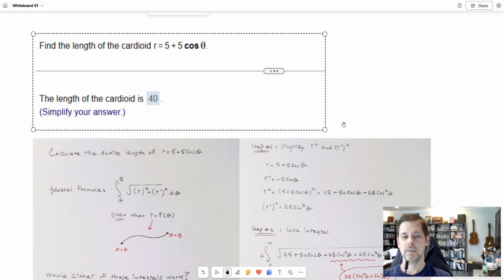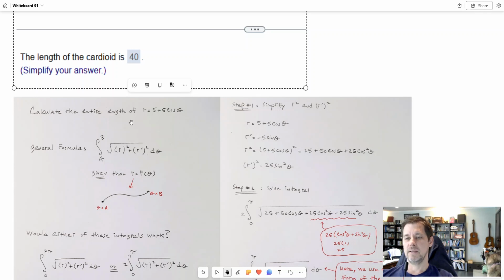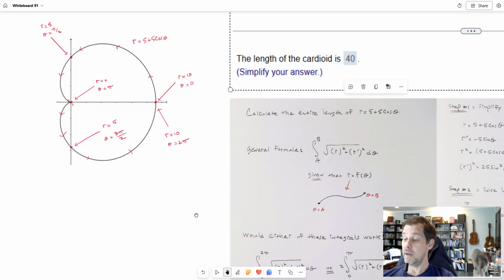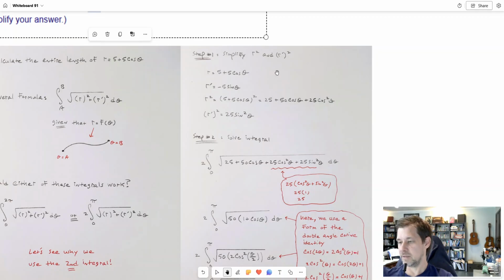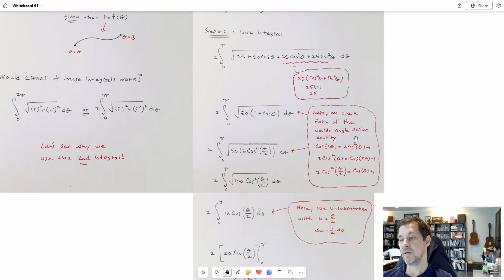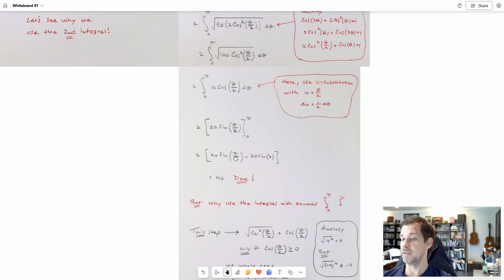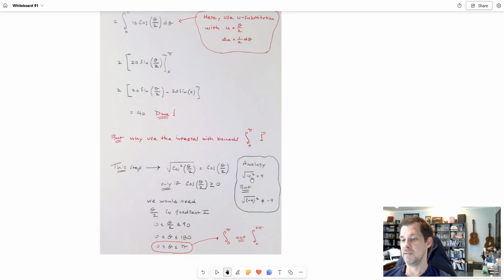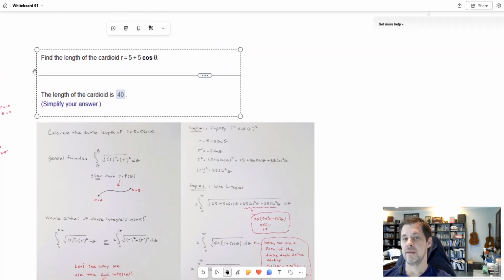how to calculate the length of a cardioid